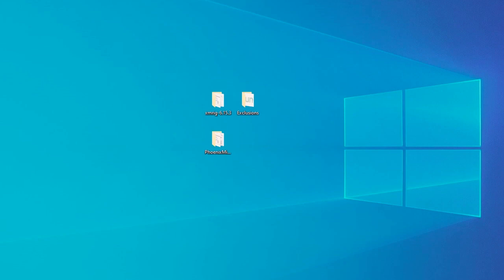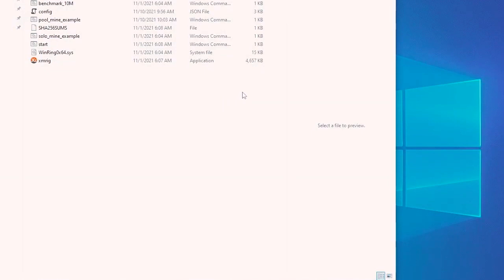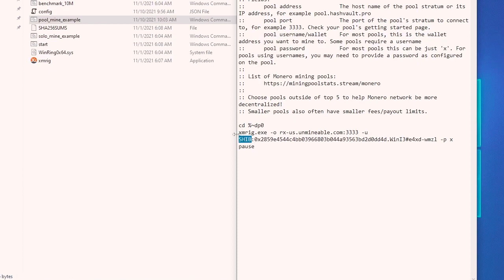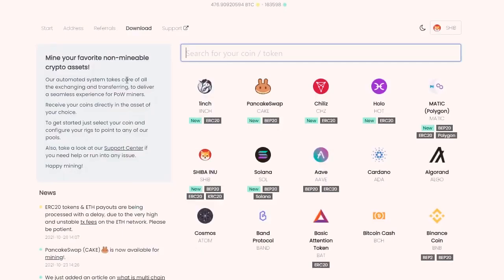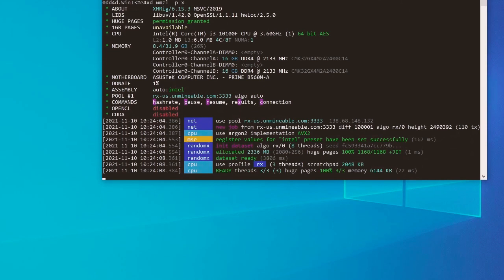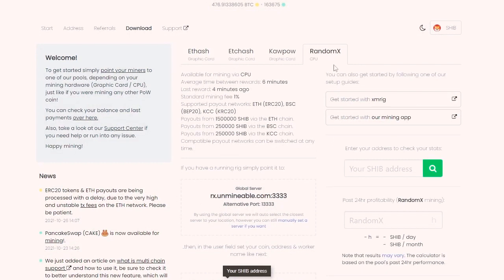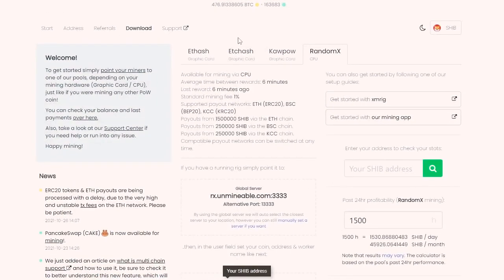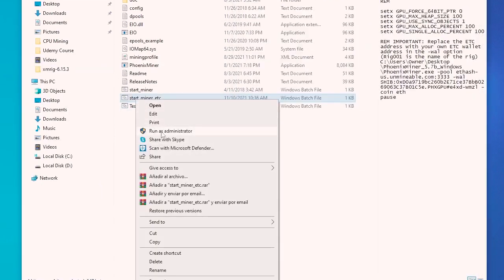CPU mine XMrig and GPU mine for Phoenixminer | High Profit mining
Link to the miner from the video (password for archive: alex_soft)
Hope this video helps you. I am new and trying to gain popularity on youtube.